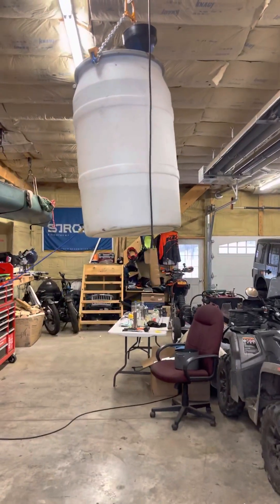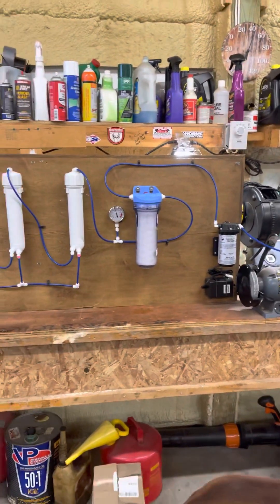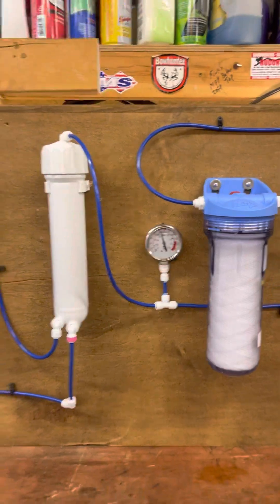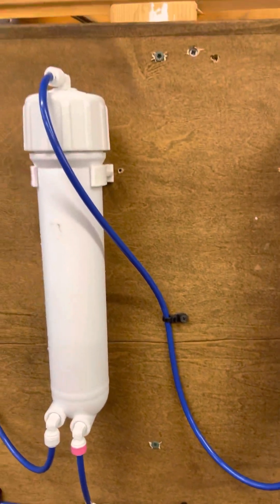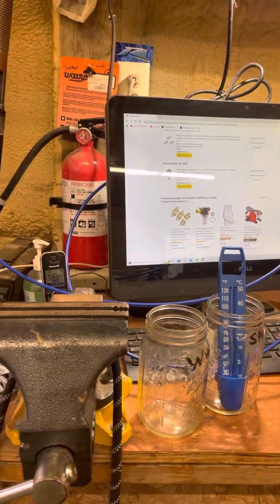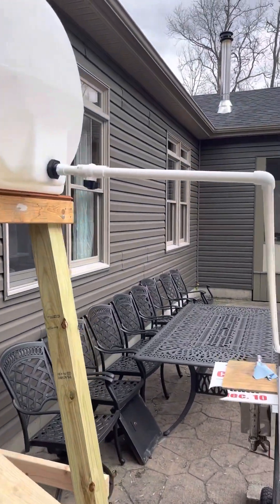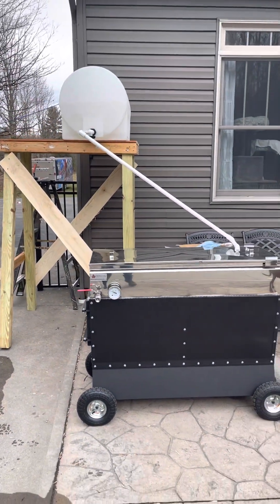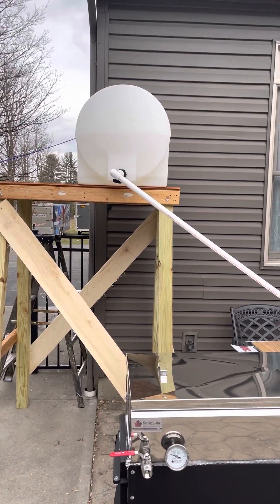Maple Syrup Sap Reverse Osmosis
Getting ready to boil Sap